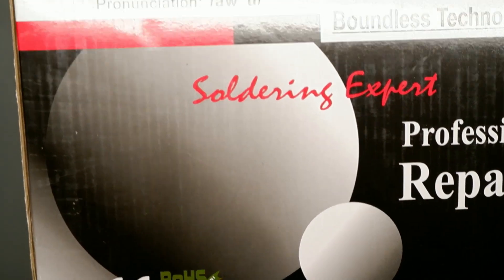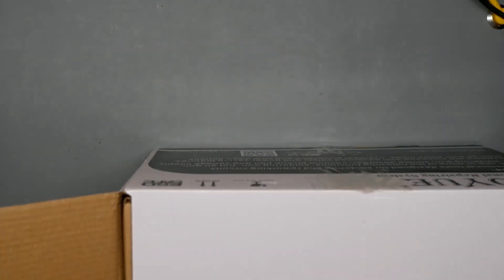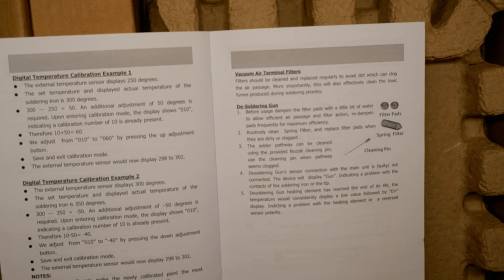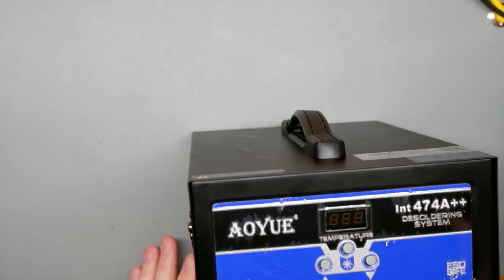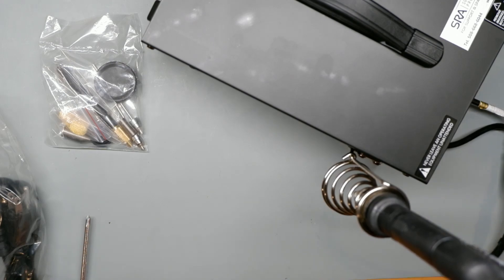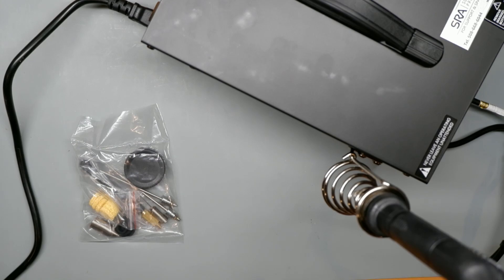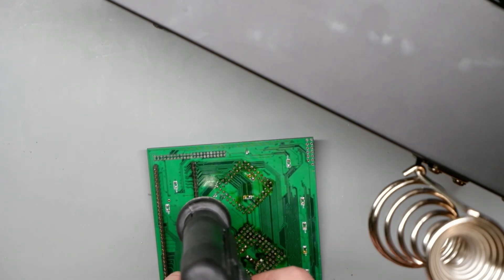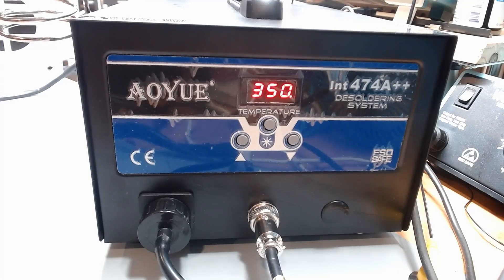Unboxing and First Use of the Aoyue 474a++ Desoldering Pump - Is it worth anything?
A while back, I picked up an electric desoldering iron to replace my manual pump and soldering iron setup, and it's about time to move up in the world. Sure, I wanted a Hakko, but would it be worth it? Decided to use the advantages of Amazon's return policy and extended warranty to pick up an Aoyue 474a desoldering pump, and see how well it works. tl;dw, not bad!  This is _also_ not a sponsored video by any stretch of the imagination, just thought I'd share because there isn't a lot of information or reviews outside of Amazon.

Aoyue 474a:
Amazon US
Amazon CA